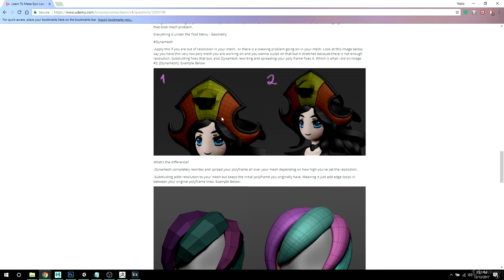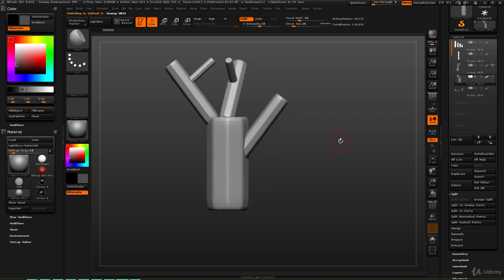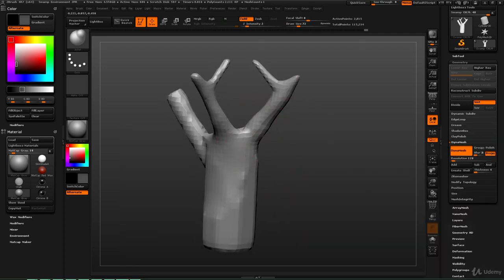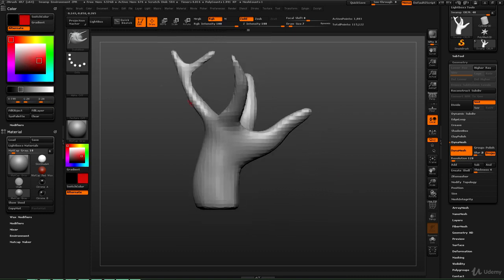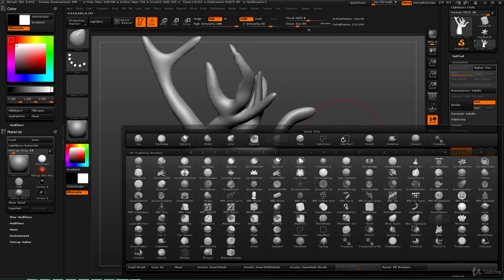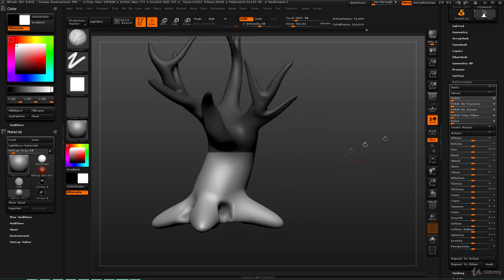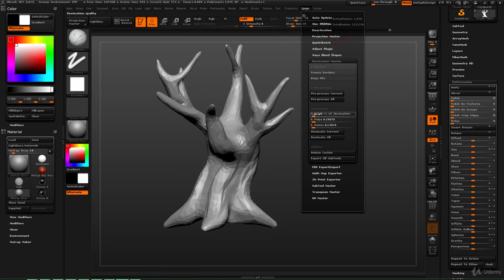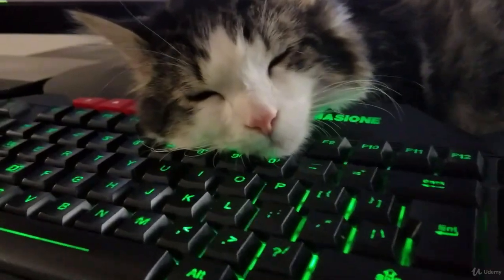11 Tentacle Trees Part 1 Zbrush